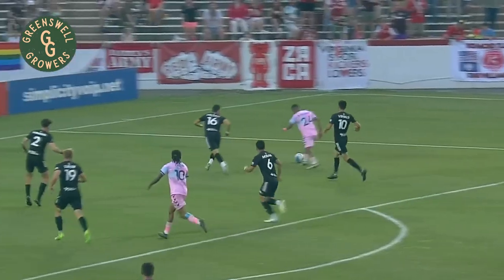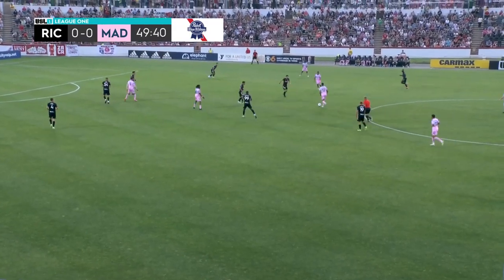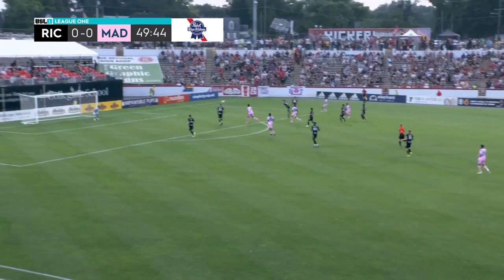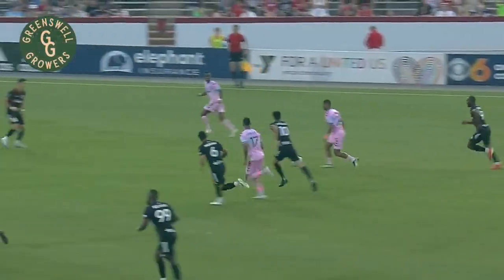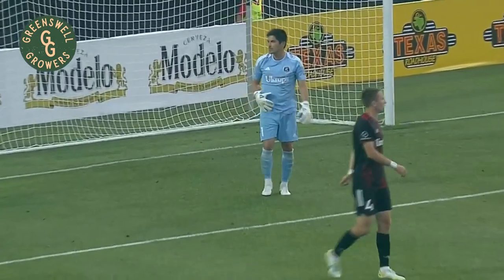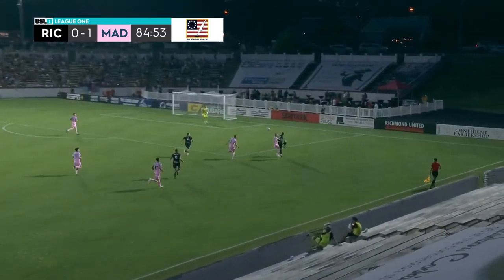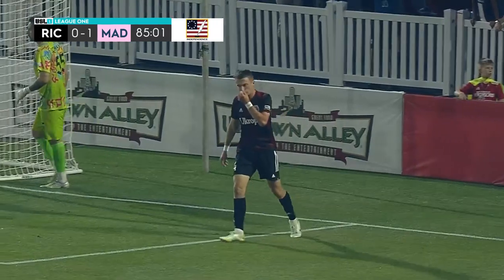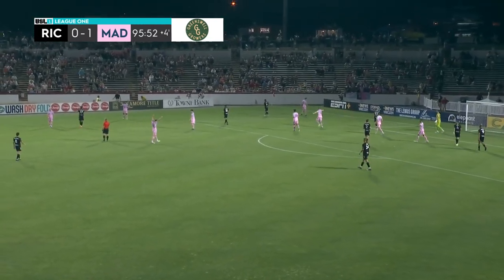6.17.2023 | Richmond Kickers vs. Forward Madison FC - Game Highlights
Stephen Payne breaks the draw late against his former squad to lift Forward Madison FC over the Richmond Kickers in the 12th all-time Henny Derby.